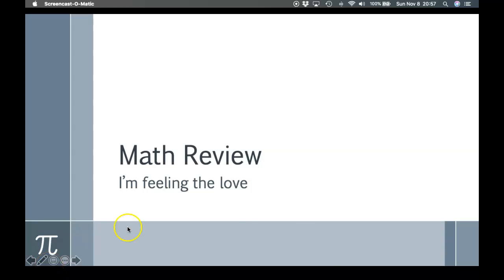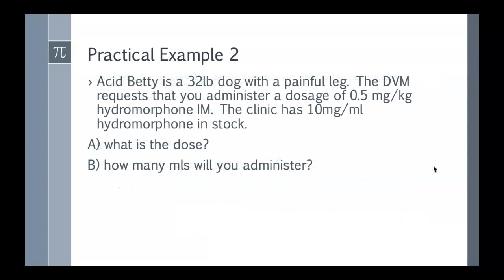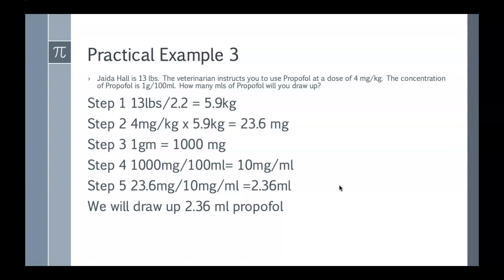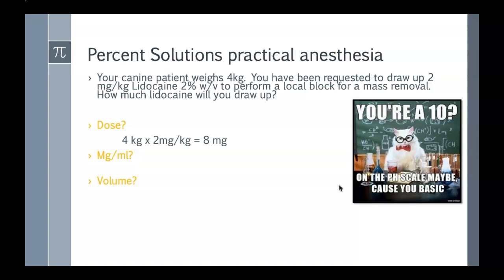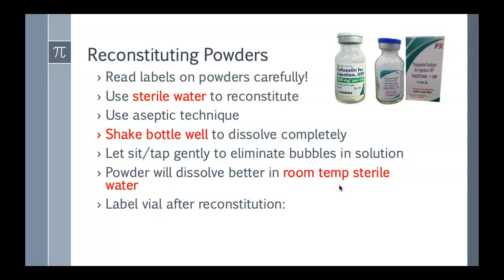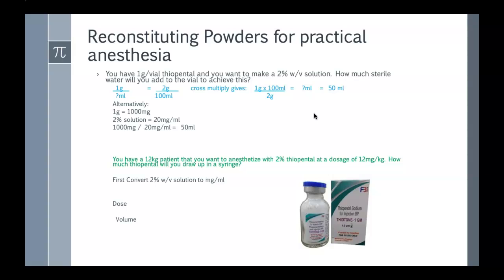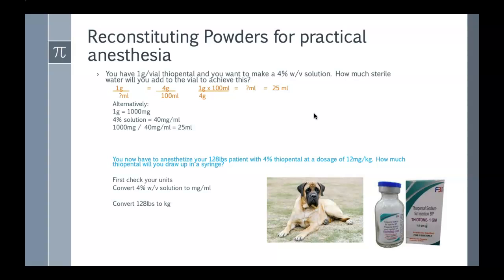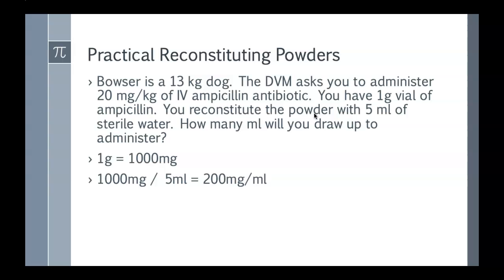Math Review - Percent Solutions and Dosage Calculations (VETERINARY TECHNICIAN EDUCATION)